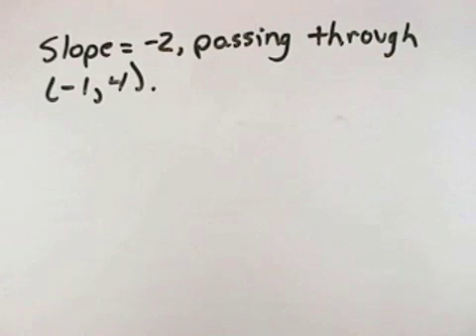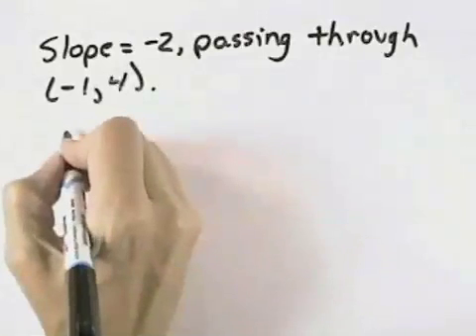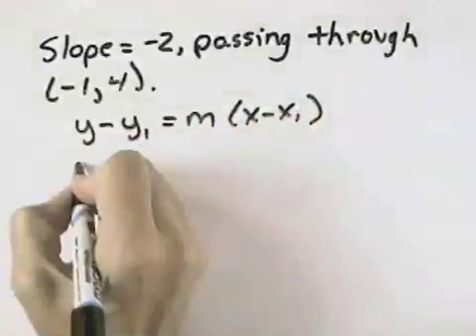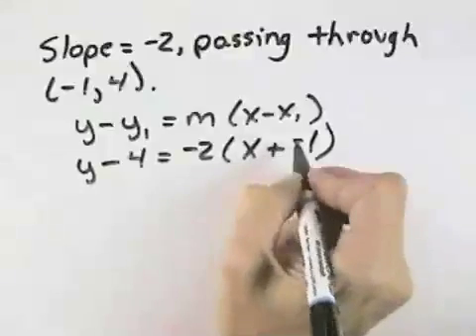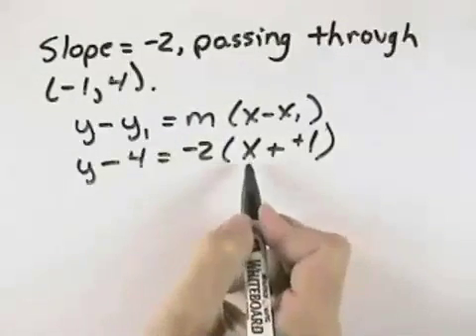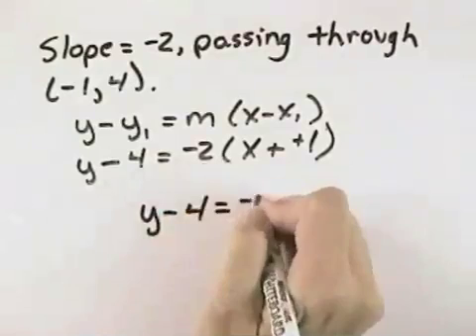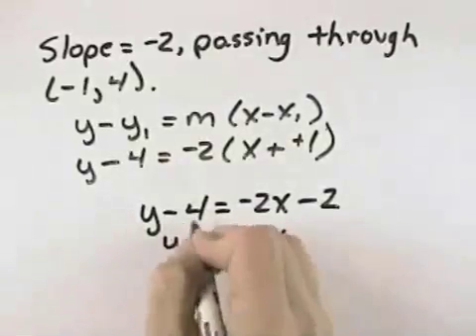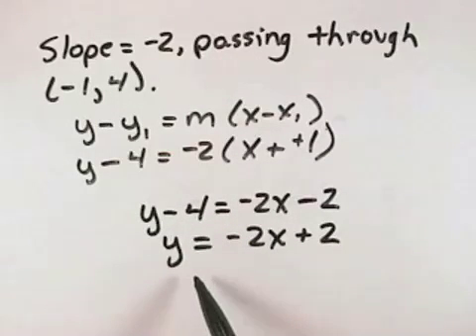Blitzer Introductory Algebra for College Students Ch 03 Ex 15